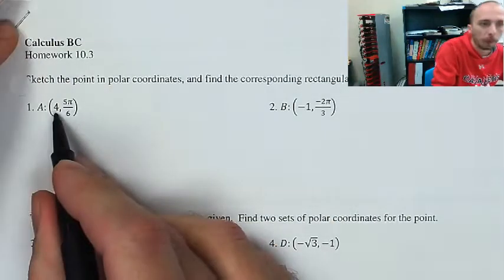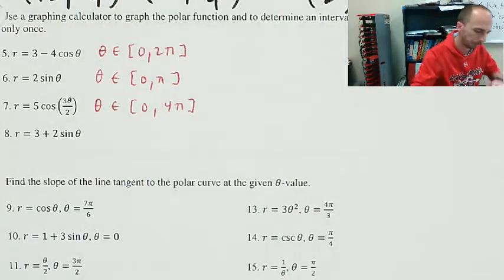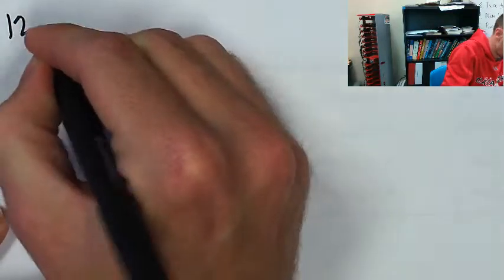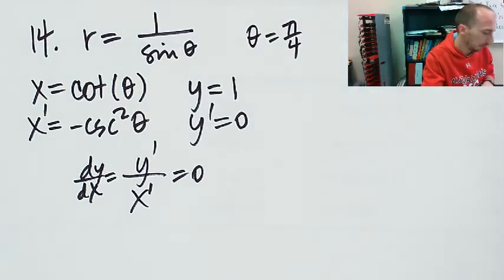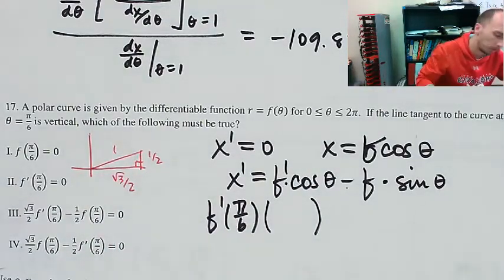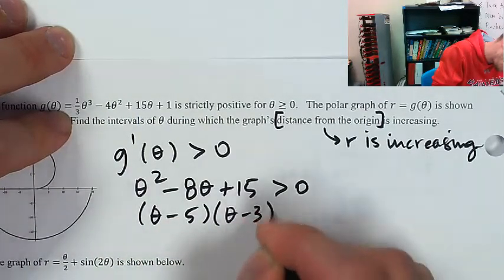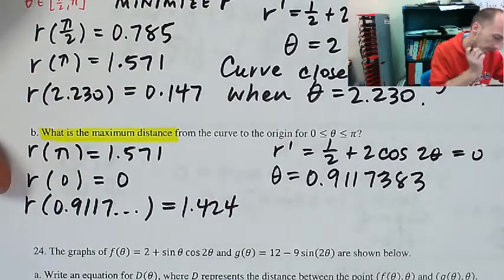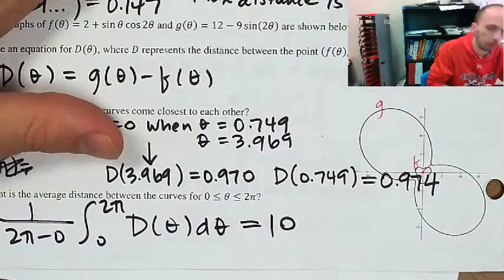Slope of Polar Curve Examples